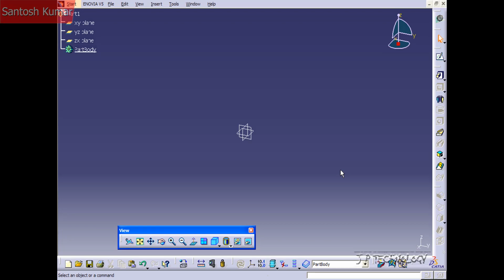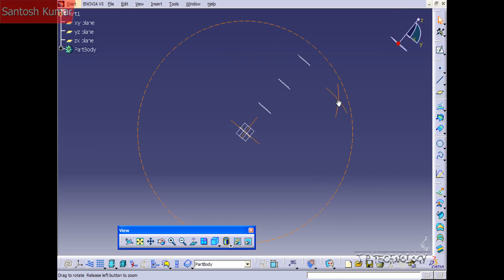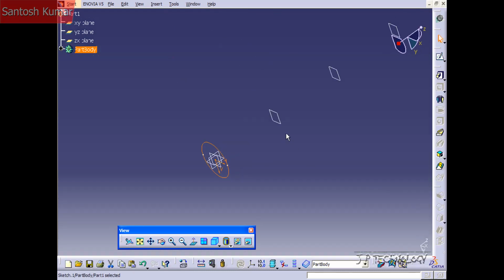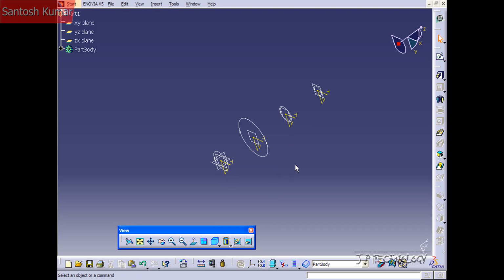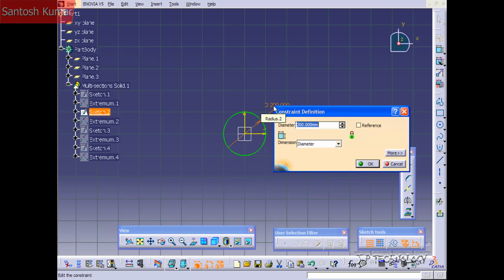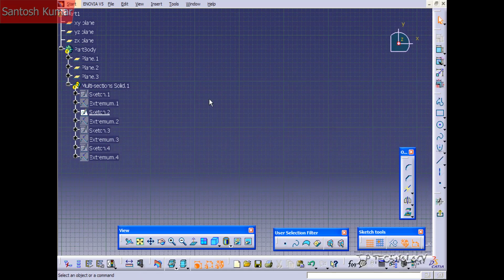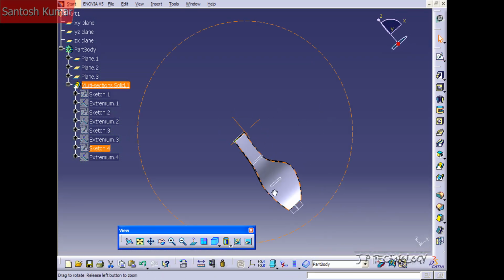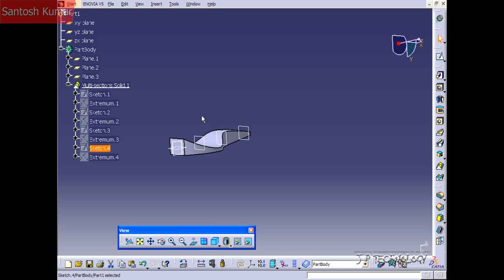CATIA v5 | DASSAULT SYSTEMES | Walkthrough Part - 54 | MULTIPLE MULTI SECTION SOLID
Topics Covered:
Multiple Multi Section Solid